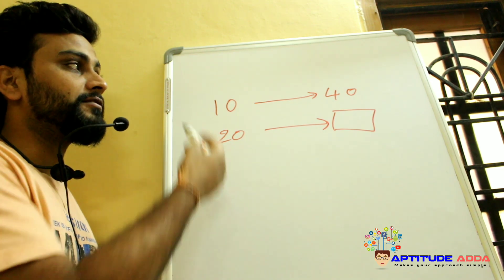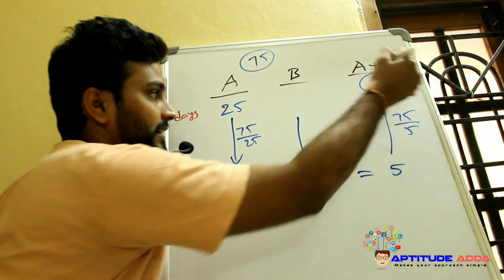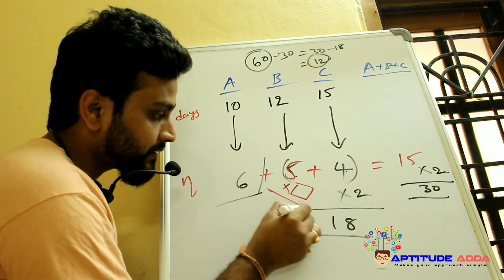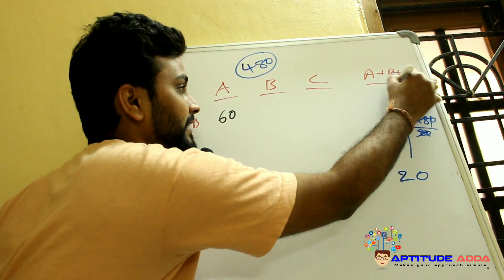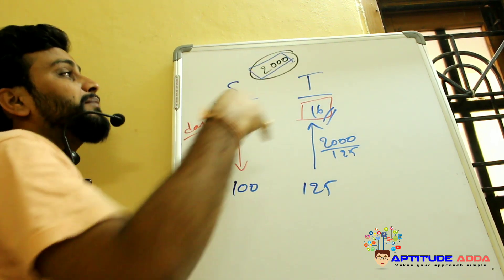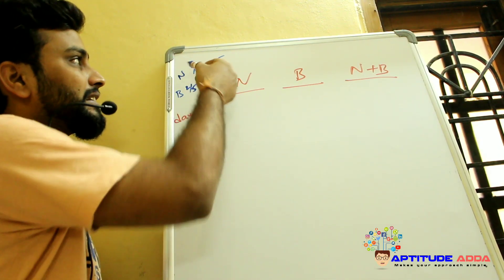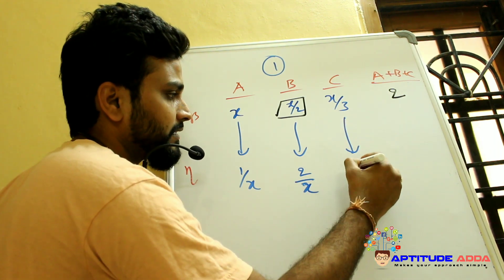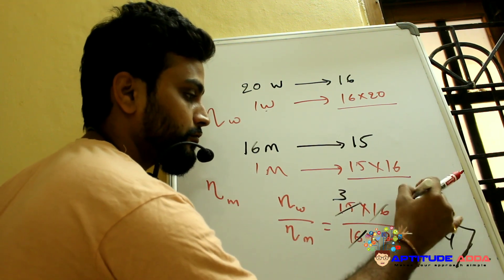Time and Work | Part - 2 | Aptitude Adda | Sriram Gundepudi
Time and Work is one of the important concepts in quantitative aptitude.
I'm Sriram Gundepudi, professional Aptitude Trainer from APTITUDE ADDA with an notable experience in training industry. Trained more than 10000 students in the field of aptitude with remarkable output. I created the best and the simplest concept of TIME AND WORK which is familiar as LADDU CONCEPT by SRIRAM GUNDEPUDI already in previous video. In this video I am explaining some model questions on this topic.

APTITUDE ADDA, we are experts in company specific training.